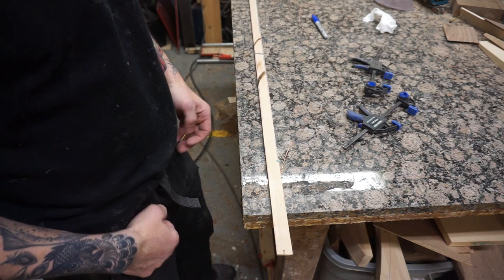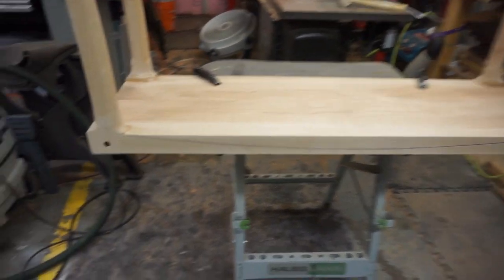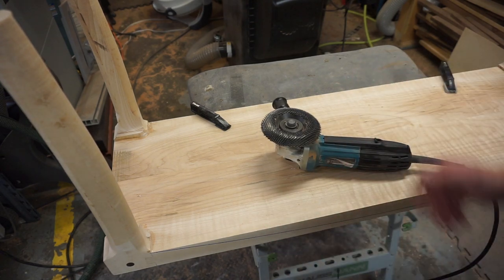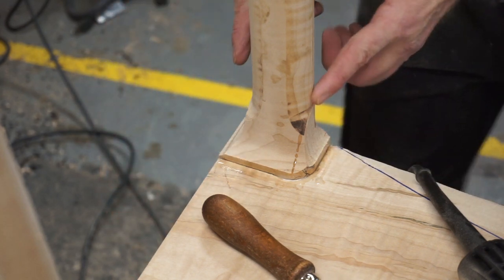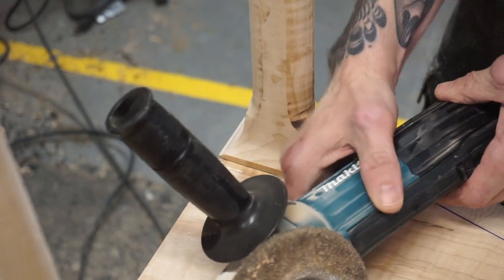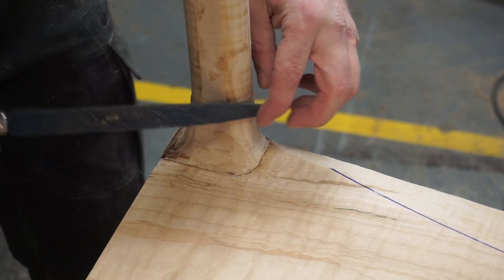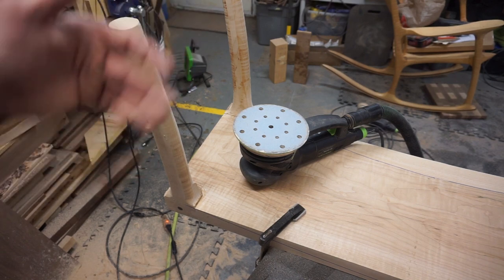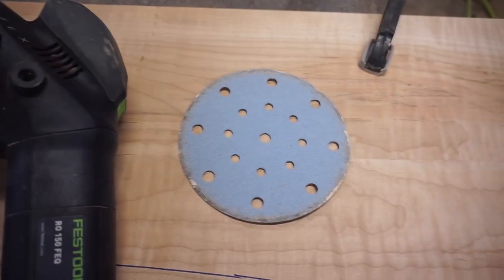Video #7 Making a Maloof joint bench - Shaping the transitions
Blending the legs into the base using a rasp, festool sander and the kutzall wheels